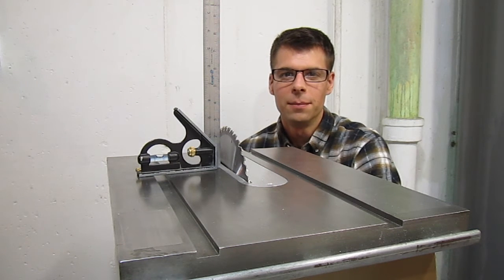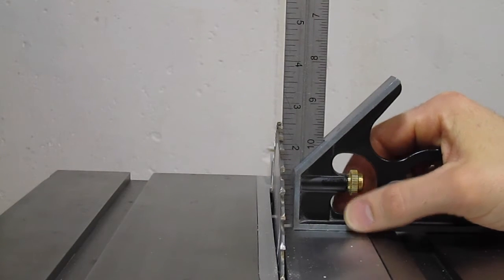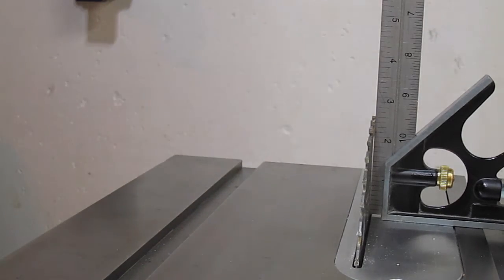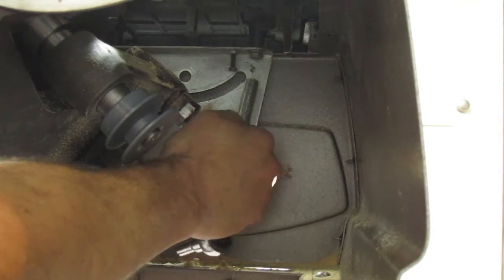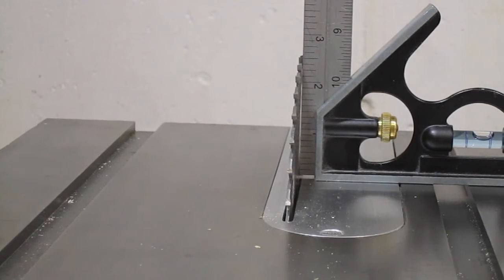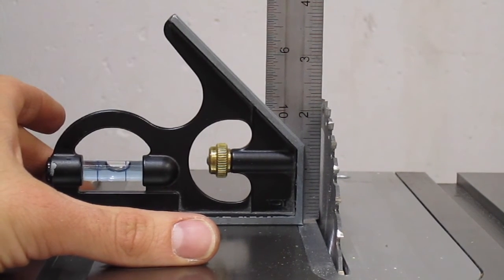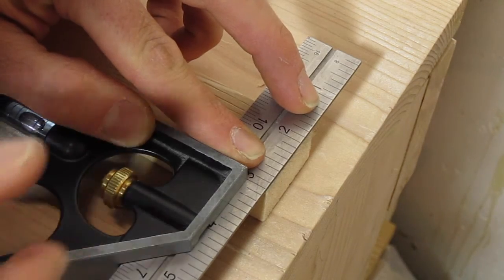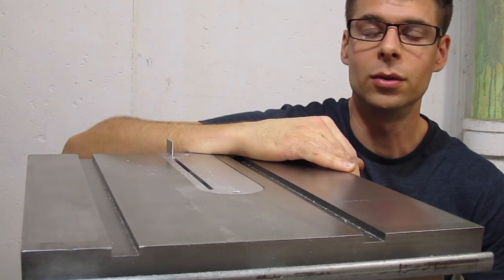Aligning Table Saw Blade to 90 degrees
In this video I adjust the table saw blade to 90 degrees, which isn't quite as easy as it sounds on these old saws.